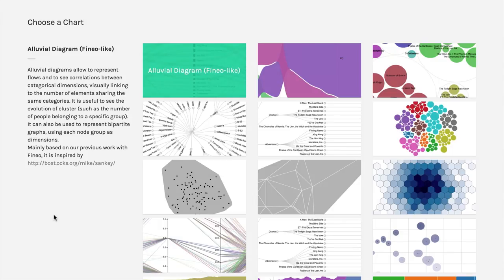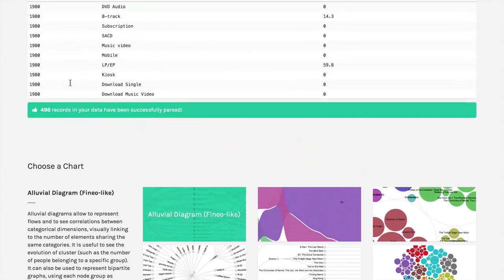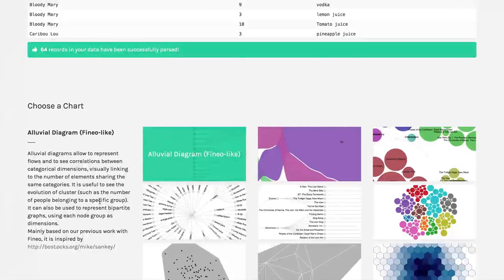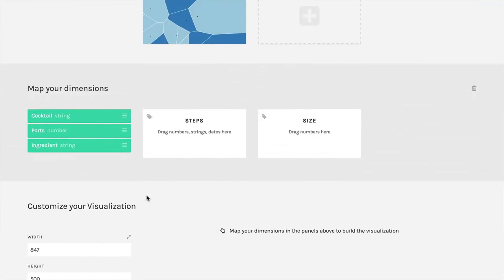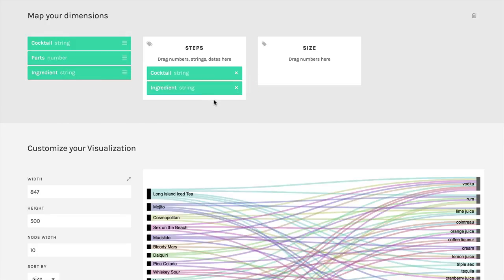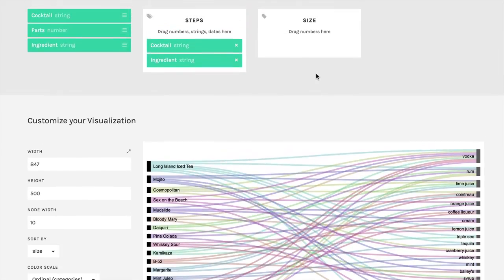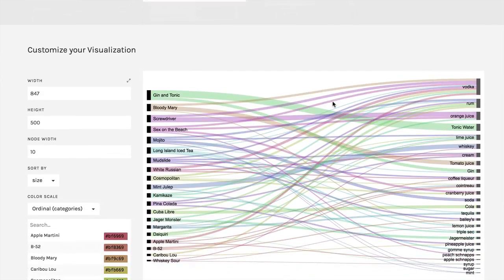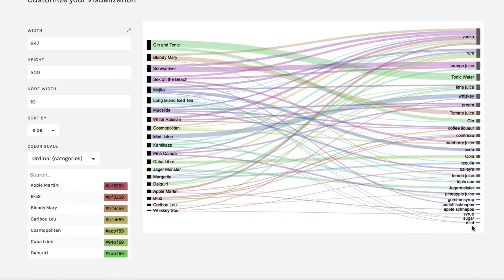Alluvial & Sankey Charts - RAW: An Introduction (v1) - 3.4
Alluvial charts – and the closely related Sankey diagram – show relationships between categories and changes over time. For more on this topic – and all of data science!